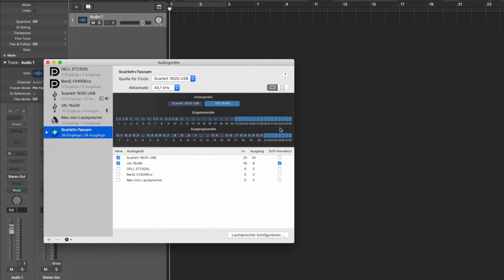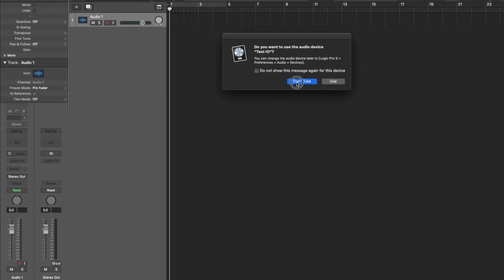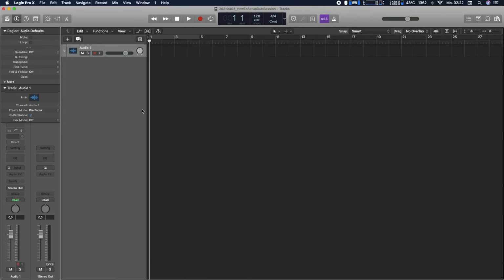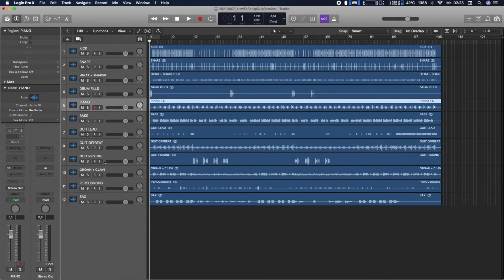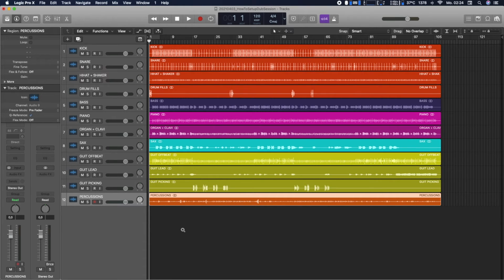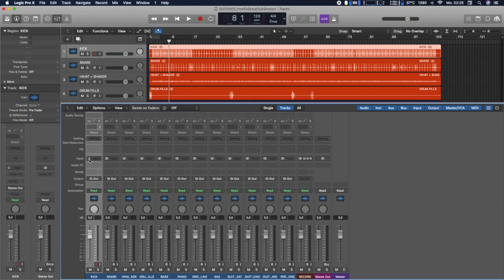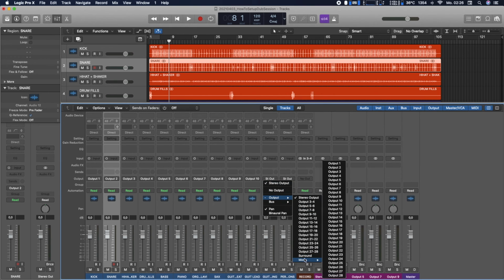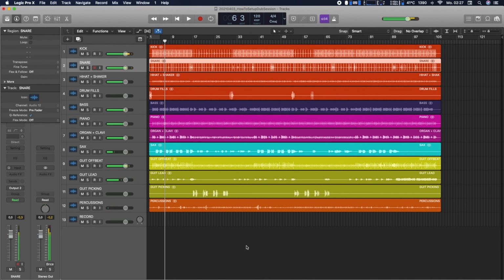DUB MIXING Tutorial - [DAW SETTINGS] - Part 1 - Logic Pro X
In this Video we going to show u in detail how to setup your DAW project for a Massive ANALOG Reggae DUB Mixing Session.

In the Next Video of this '3 Videos Series', we are going to talk about how to set up your analog mixer for DUB Mixing - using the project we just created.

STEPPERS DIVISION